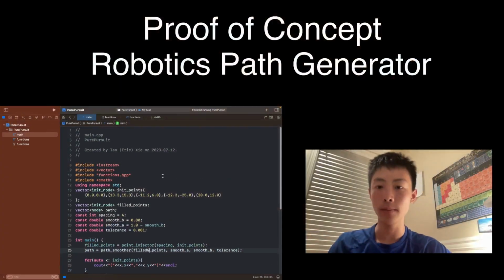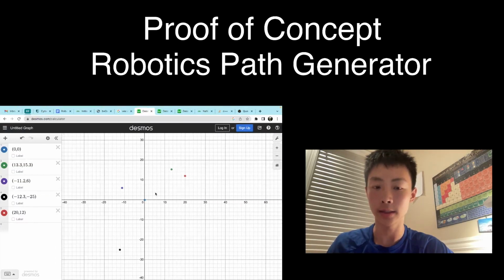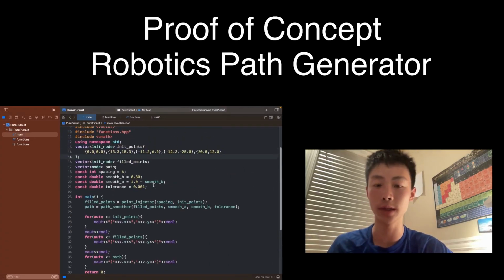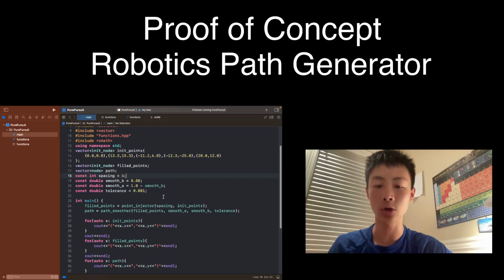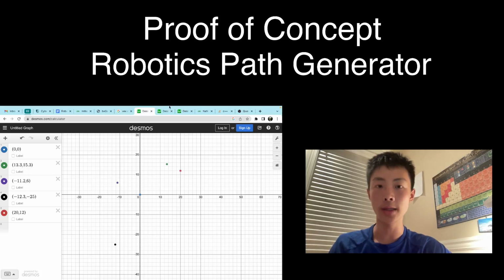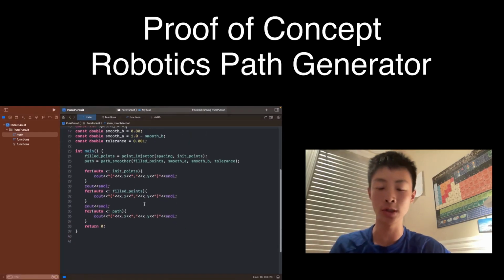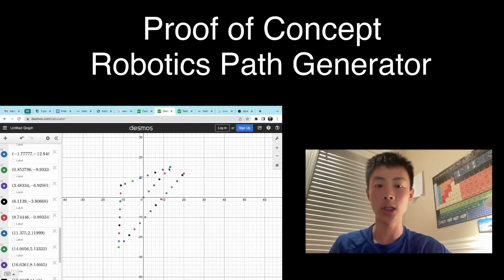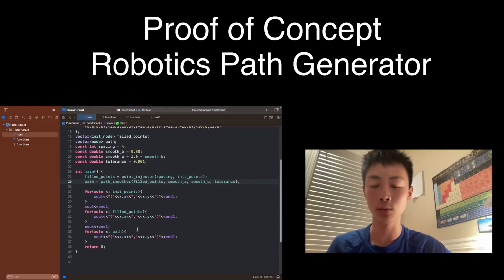Robotics Path Generator (Proof of Concept)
I made a tool that takes input of waypoints, between which the software would fill in spaced points, and adjust them to make smooth curves.